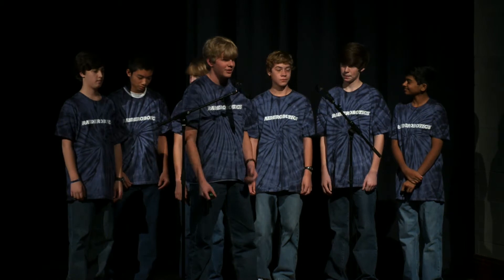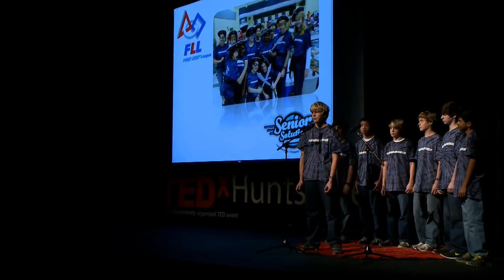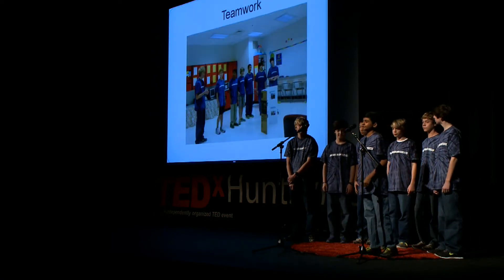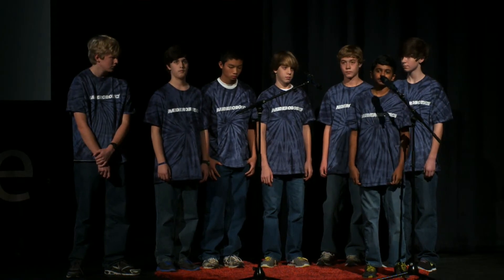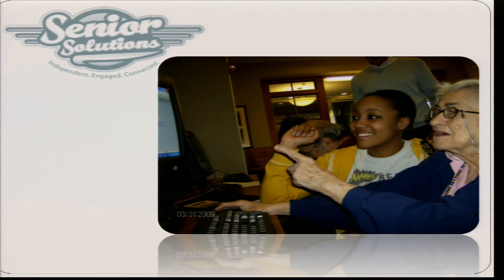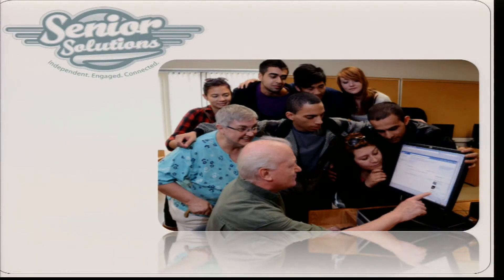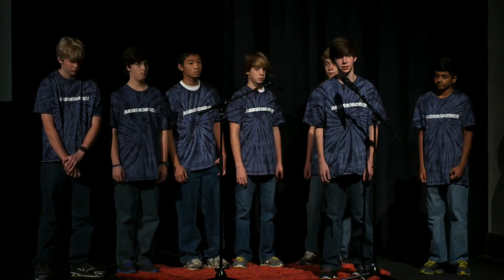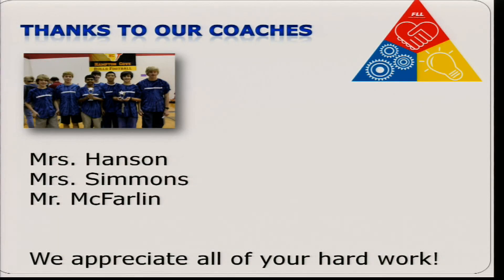Robotics Review: The Randolph Middle School Robotics Team at TEDxYouth@Huntsville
THE RANDOLPH MIDDLE SCHOOL ROBOTICS TEAM
The Middle School Robotics Team is led by Mrs. Linda Hanson. This impressive group of young people compete each year demonstrating their ability to build and program robots in new and interesting ways. This year Randolph's Blue Team will present their research project and conduct a table demonstration in the TEDxLAB.